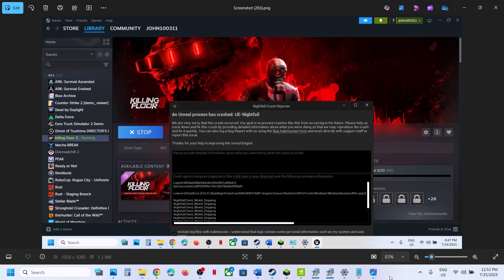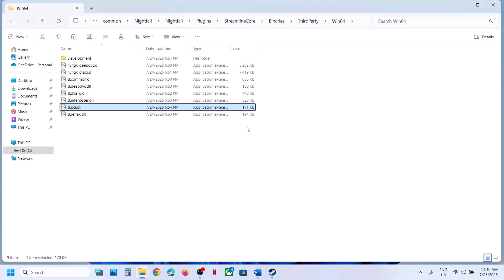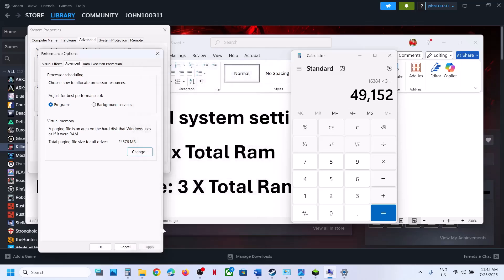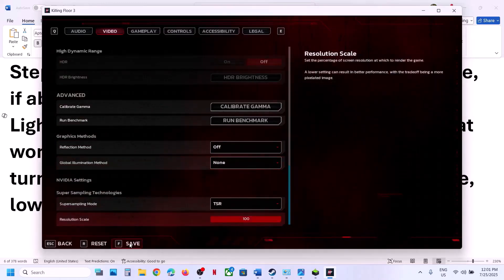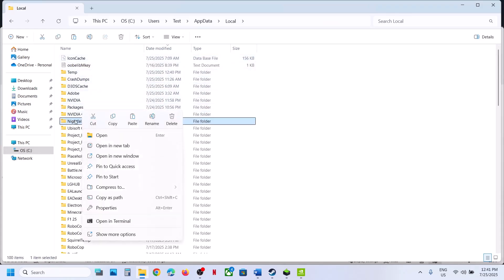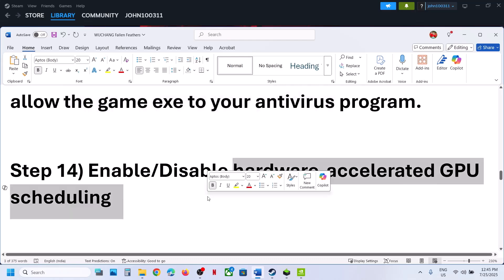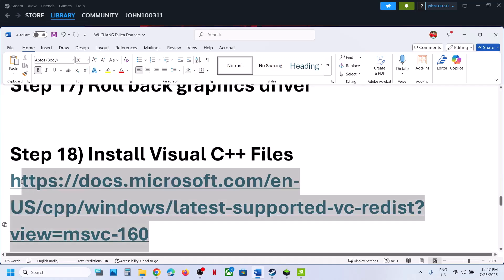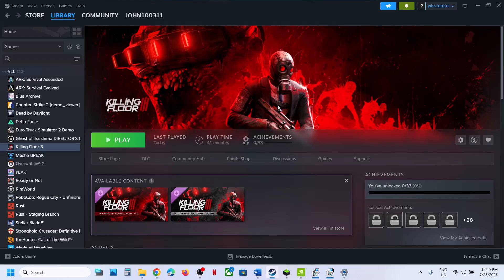Fix Killing Floor 3 Unreal Process Crashed UE-Nightfall/LowLevelFatalError/GPU Crash Dump Triggered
Fix Killing Floor 3 An Unreal Process Has Crashed UE-Nightfall Error , Fix Killing Floor 3 LowLevelFatalError, Fix Killing Floor 3 GPU Crash Dump Triggered
Install EAC
install prod-fn